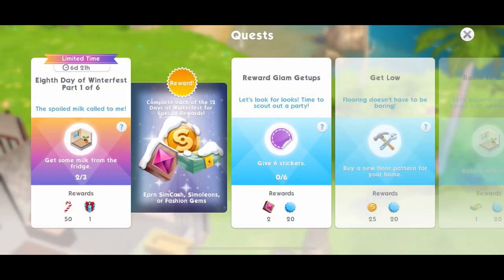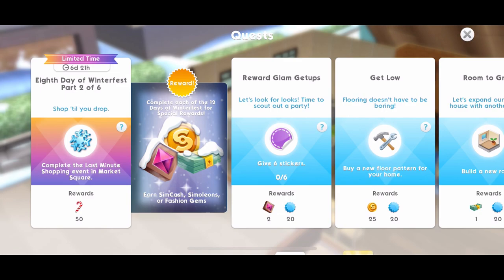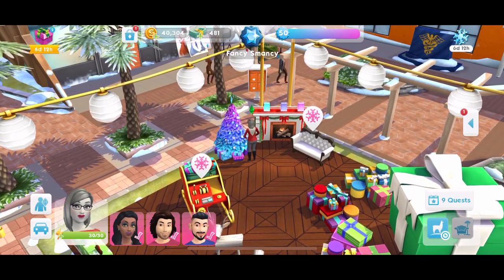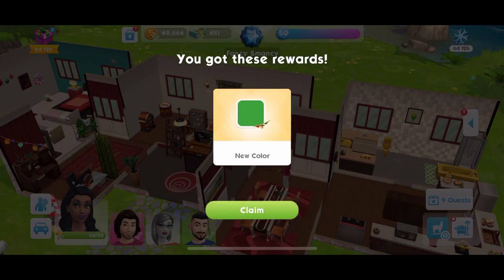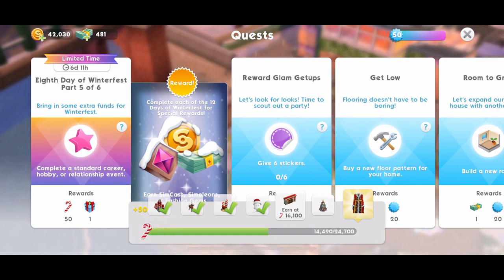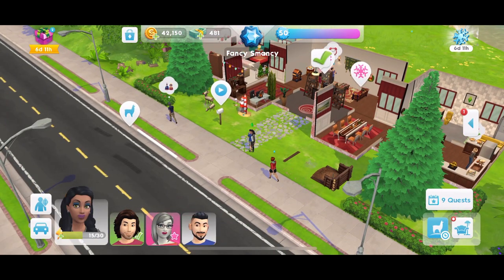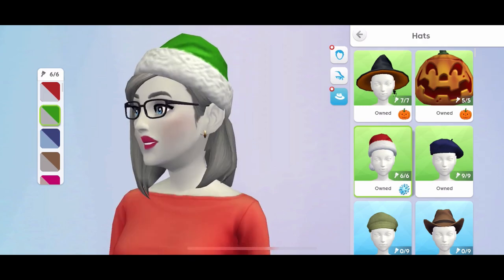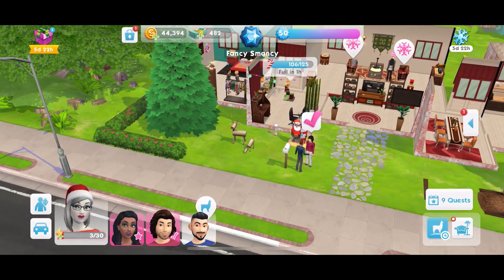Sims Mobile ❄️ 12 Days of Winterfest #8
Welcome to The Sims Mobile 12 Days of Winterfest! This is a walkthrough of the Day Eight (there are 12 days in total and a new video will be out with each part) This is a long and difficult quest but the rewards are AMAZING! You can win amazing holiday themed decor, a Reindeer games sweater, ice princess hair, an elfy hat and so much more by taking part in the 12 days of Winterfest quests and taking part in special events such as Last Minute Shopping, Latte and Skate and Winterfest Holiday Party. Get ready for some holiday fun in TheSimsMobile

Music Credits